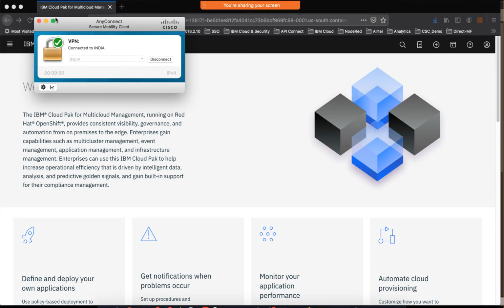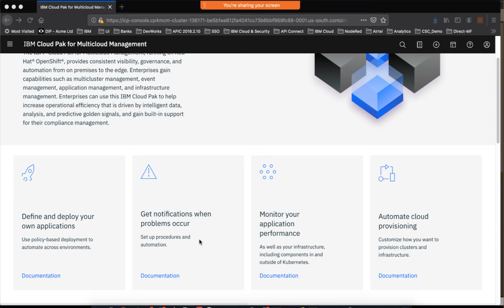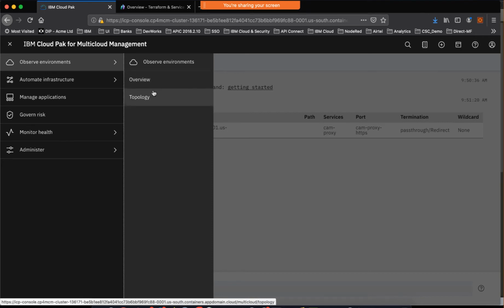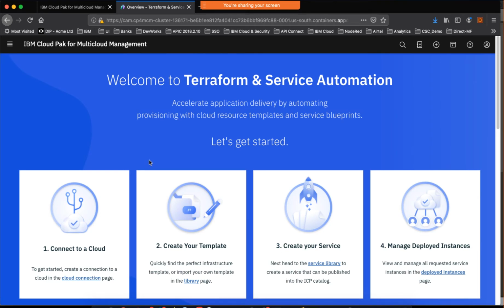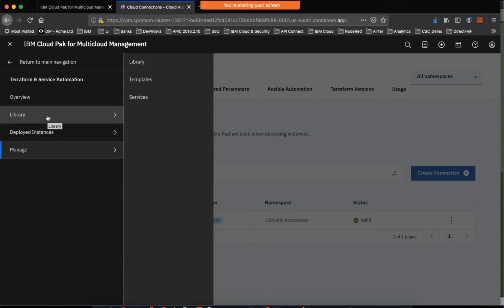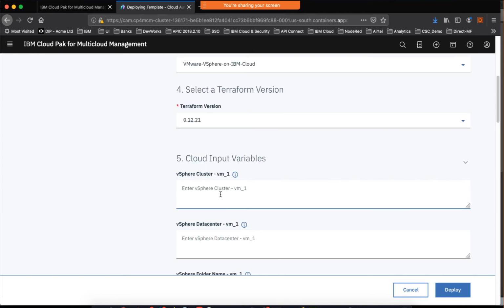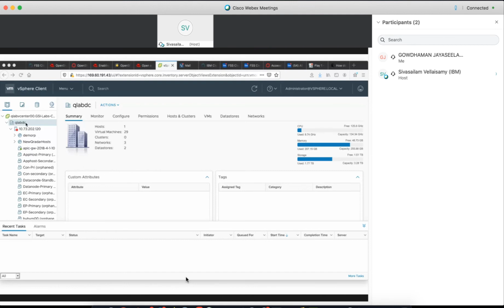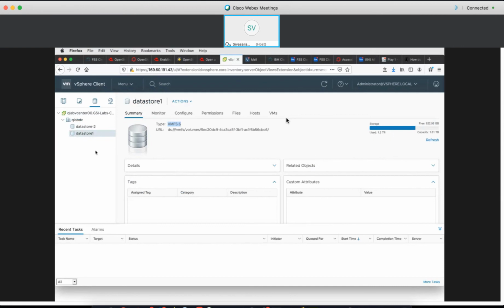VM Provision from CP4MCM Part-1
How easy is to Provision a Virtual Machine using Cloud Automation Manager in IBM Cloud Pak for MCM (Multi Cloud Management)